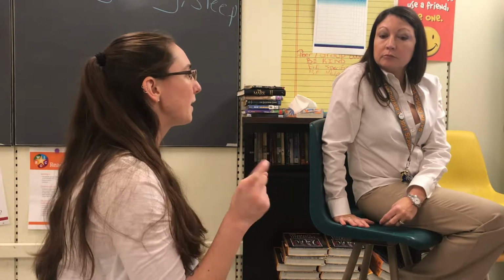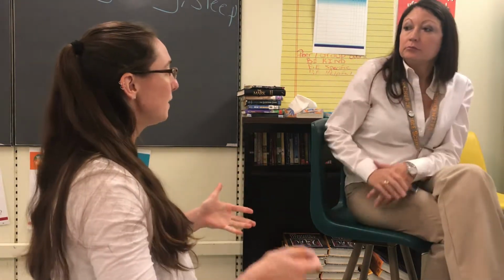Explaining Short Story Literature Circles With Middle Schoolers